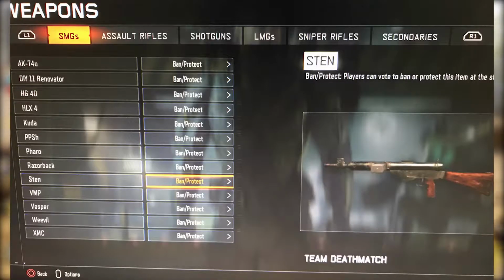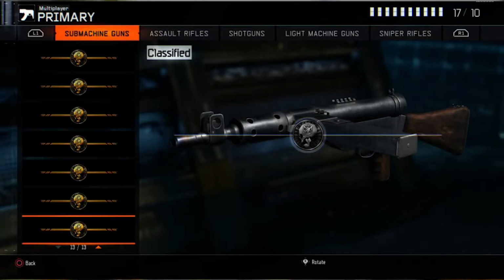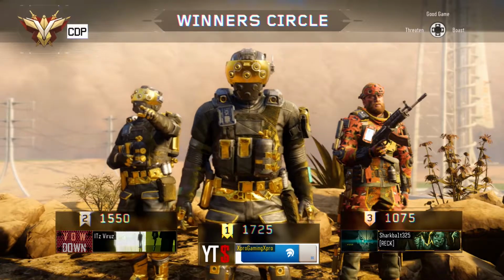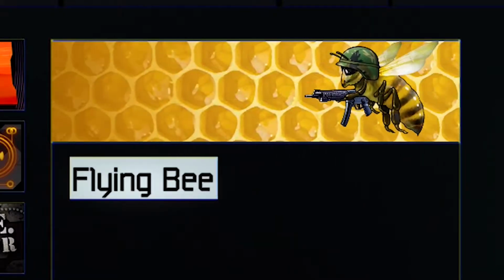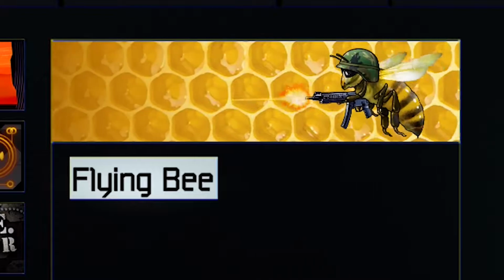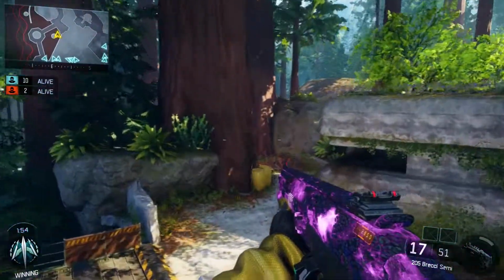PROP HUNT, New WEAPONS, & BLACK OPS 4 TEASERS! - Black Ops 3 Update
Black Ops 3 has a new update that adds a new mode 'PROP HUNT' TWO new Black Market WEAPONS, Teasers for BLACK OPS 4, a NEW MAP, and a NEW CAMO!